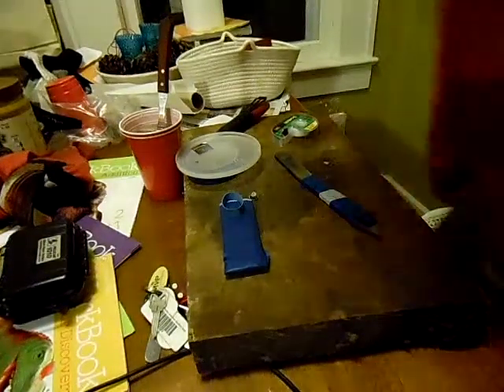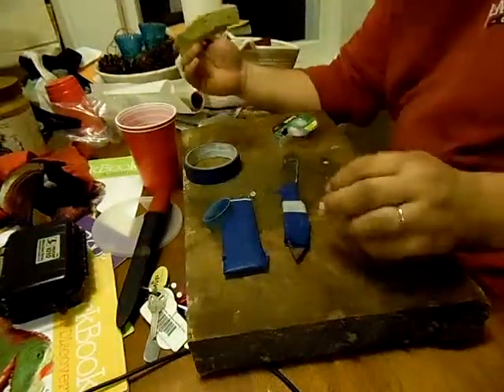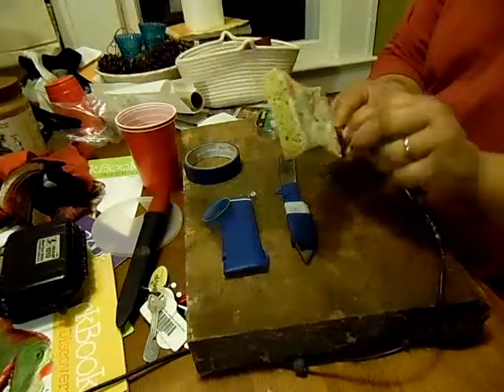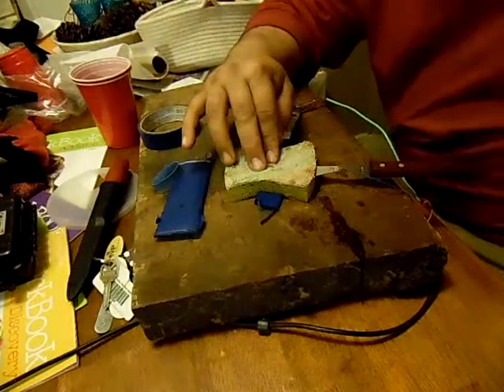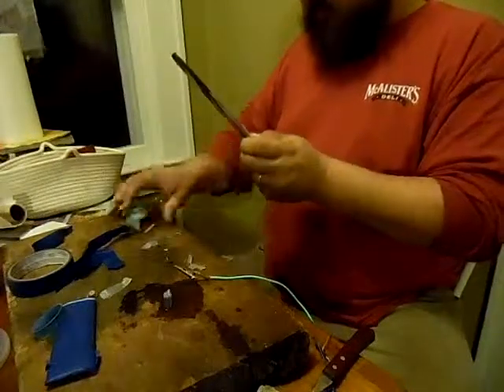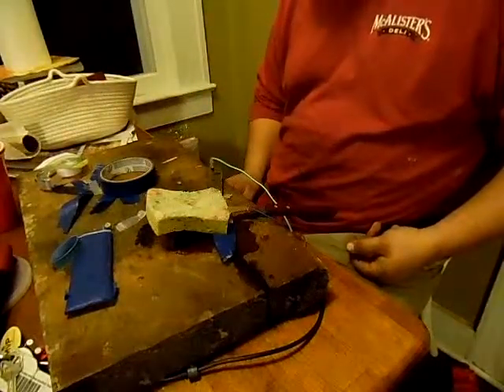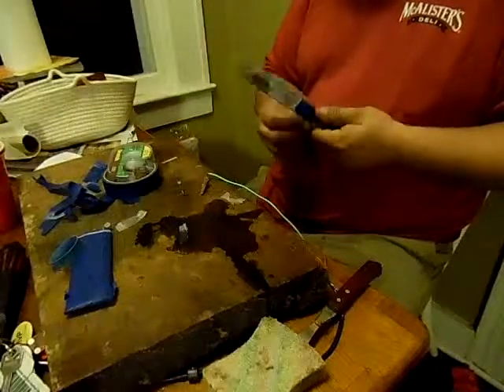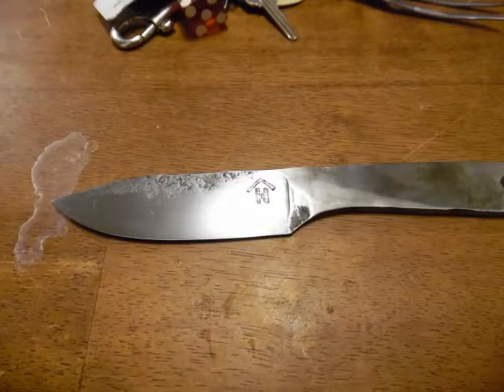First time using electricity to etch a logo.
I forgot to punch my logo into a blade and decided to give the electro-etch process a try. First time ever for myself.